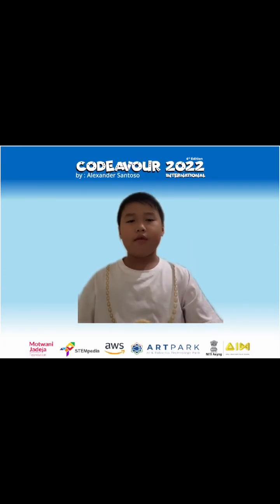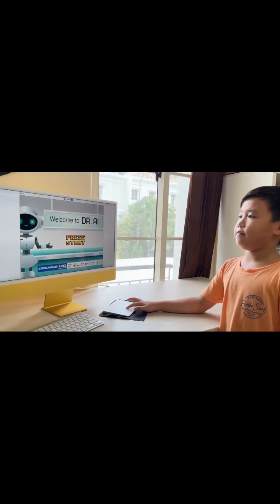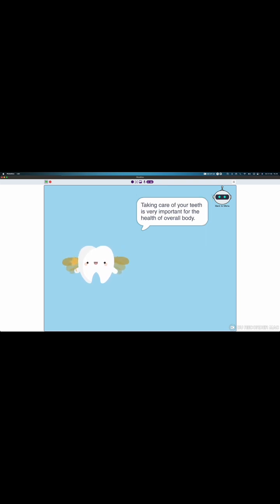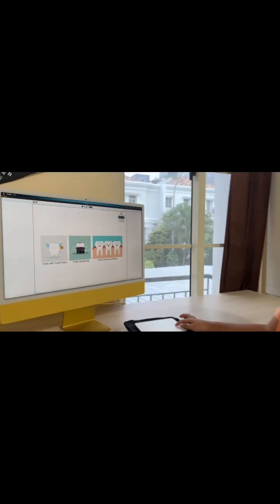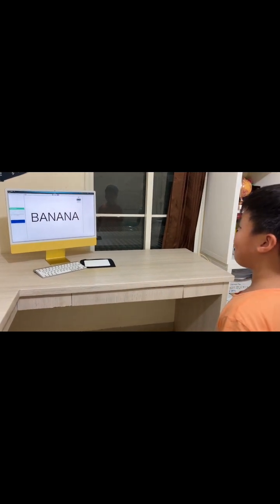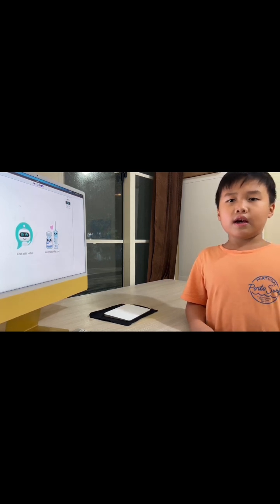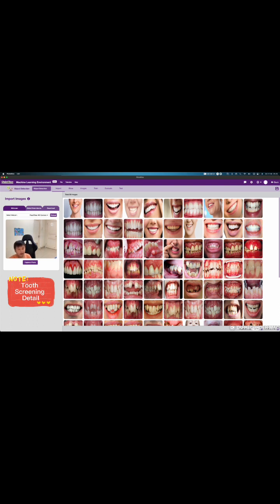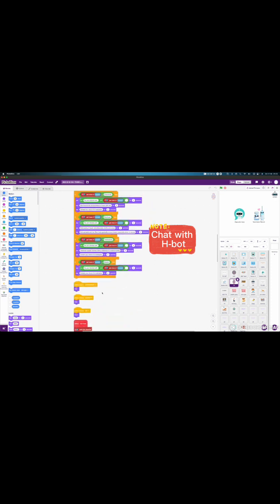Dr. AI Project | PictoBlox with AI, ML and NLP features | Codeavour 2022 - Alexander Santoso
Dr. AI is a virtual health center designed for children’s doctor consultations for eyes, teeth, and simple
screening. It aims to solve the real-world problems of reducing the need for face-to-face doctor
consultations, as per covid time situation. It provides a safe and convenient space for routine
check-ups, self-screening, and maintaining health records for future reference.
The platform allows you to save screening results and vaccination records securely. This ensures that you have easy access to your health history whenever necessary. Furthermore, in the future where health records might be required for travel, mobility, or school/work registration, Dr. AI becomes an invaluable tool.

Project Name: Dr. AI
Team Member: Alexander Santoso
Country: Indonesia - KodeKiddo
Group 1 (7-10 Years)

This project has been developed to participate in Codeavour 2022- the Biggest Global AI and coding
competition hosted by STEMpedia annually to encourage children in the field of AI, Coding, and
Robotics with the goal of fostering creativity and making innovative projects under the project theme
of ‘Strengthening the health infrastructure ’